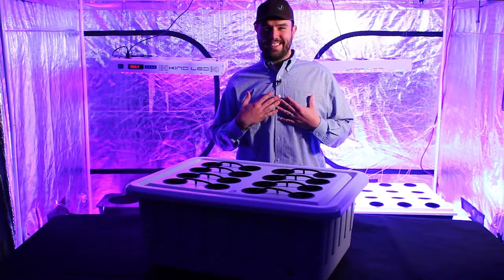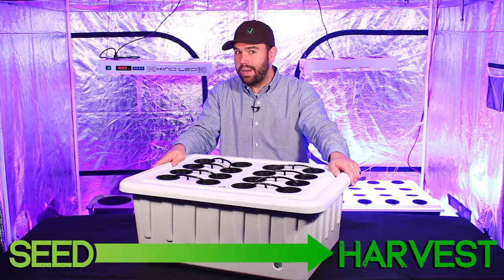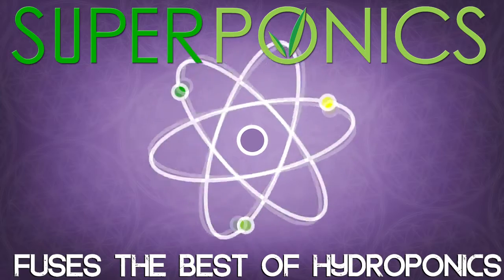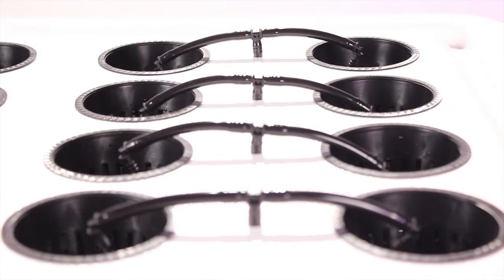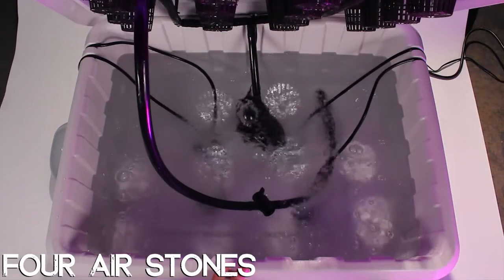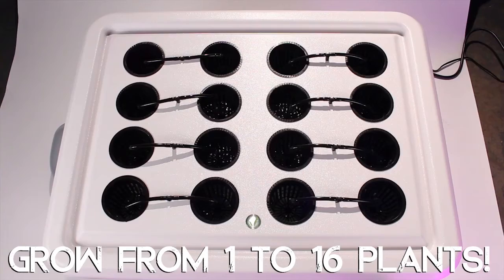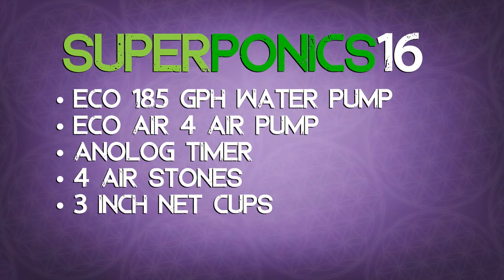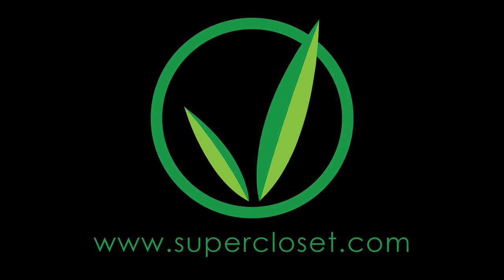SuperPonics 16 Hydroponic System By SuperCloset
The famous fully automated SuperPonics 16-Plant Hydroponic Grow System grows your plants up to 5x faster, safer, and easier than any traditional hydroponic system. SuperPonics Hydroponic Grow System technology fuses the best of hydroponics by combining automated top feeding, deep water culture, and bubble and AeroPonics..

The SuperPonics 16-Plant Hydroponic Grow System grows faster than any single method of hydroponics and more safely due to the fact that there are always two independent hydroponic grow systems operating at the same time. Even if one system malfunctions, your plants will still thrive! Growing your plants with both Top Feed Watering and Bottom Feed oxygenation will create extremely happy plants with rapid growth rates and HUGE yields.